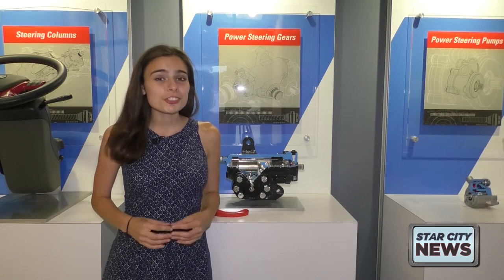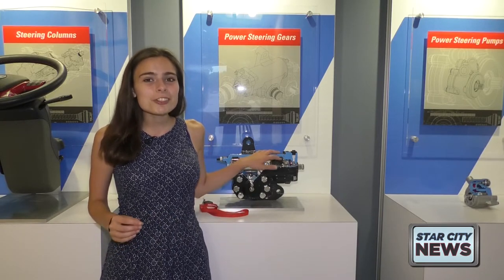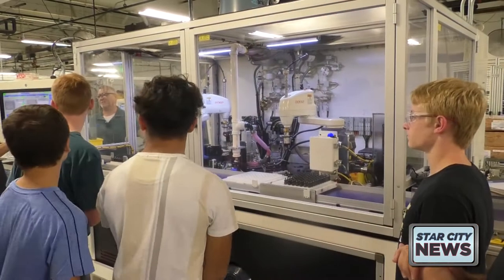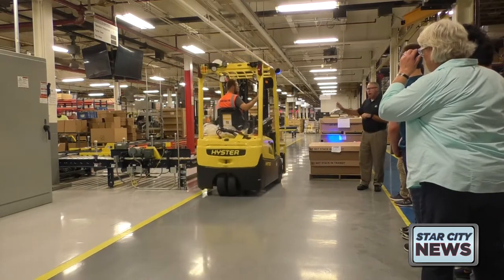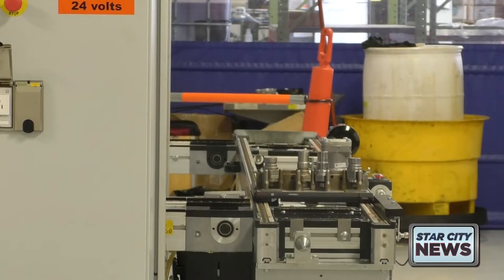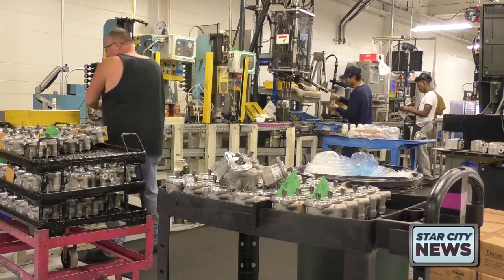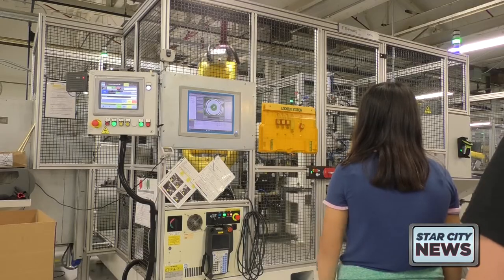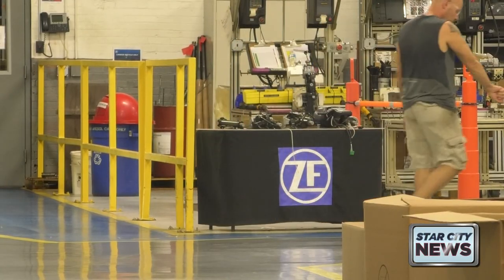Greater Lafayette Schools are Touring Manufacturing Plants as Part of Manufacturing Week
ZF makes parts for commercial vehicles like the semi-tractors you see driving on Interstate 65.
Harrison High School students got to see first hand how a lot of the parts are made.